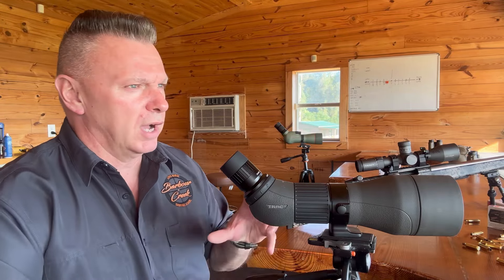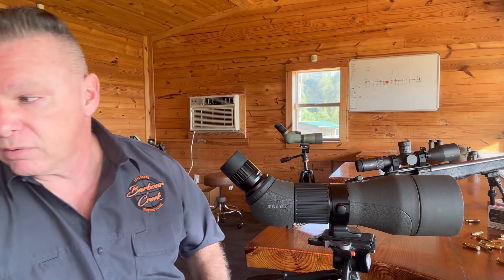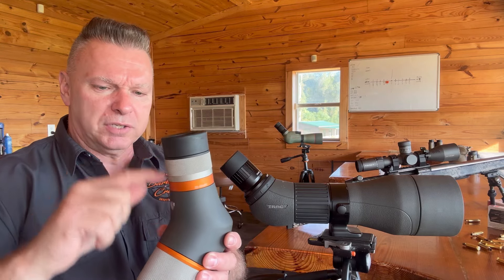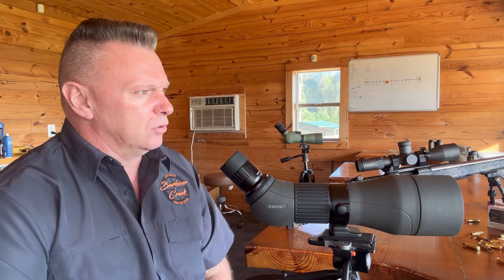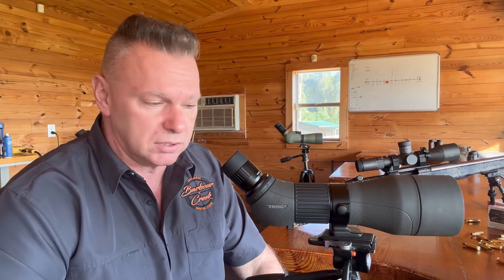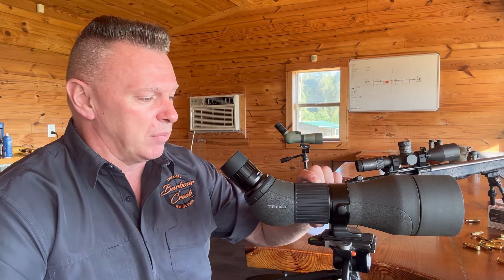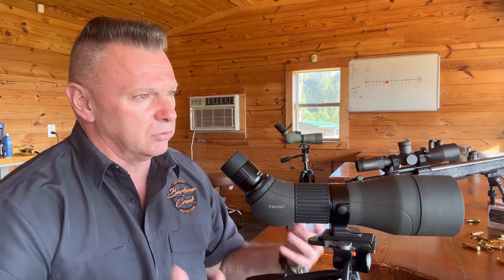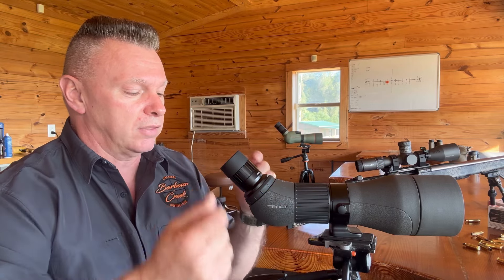New 35 x eye piece for reading mirage